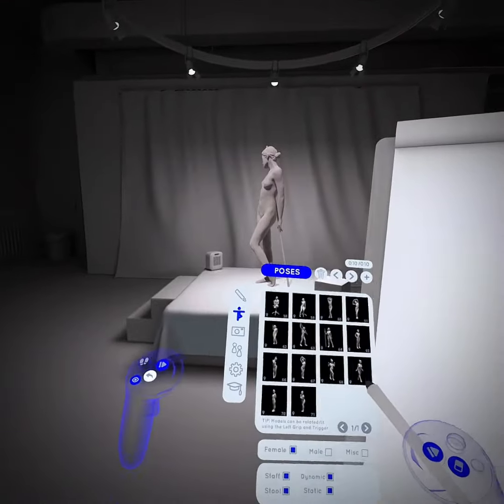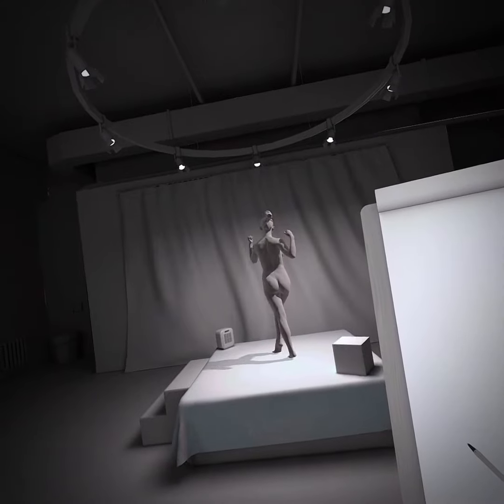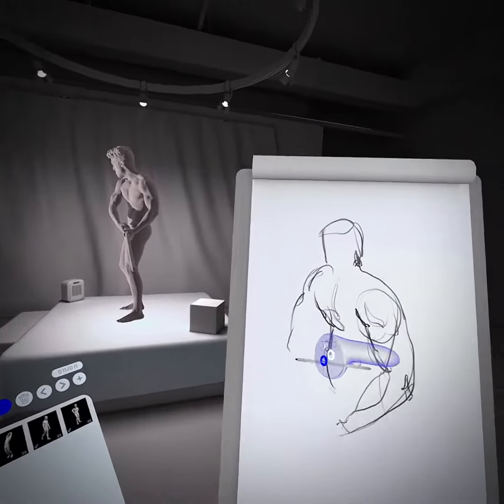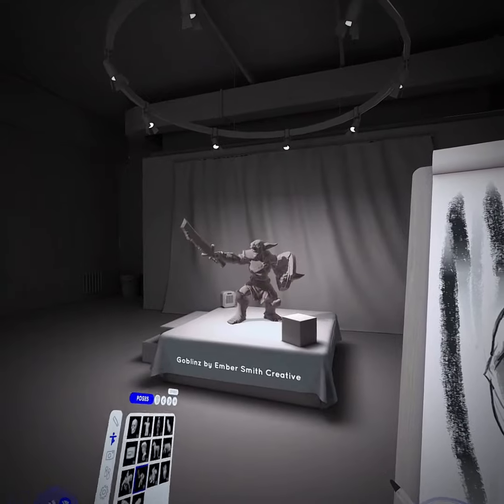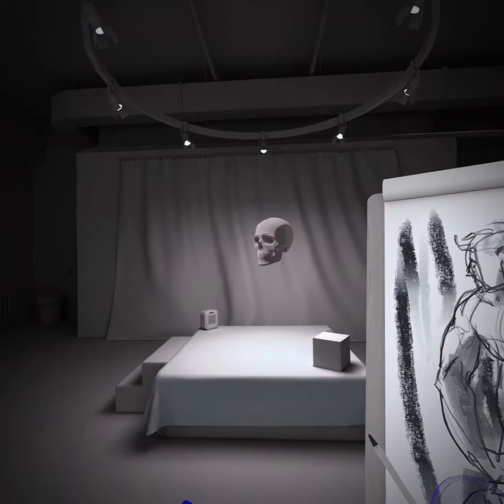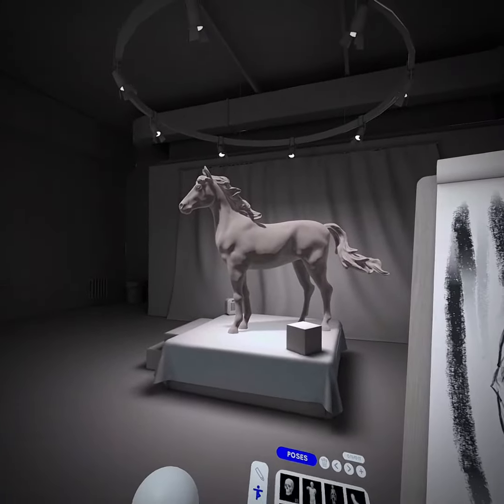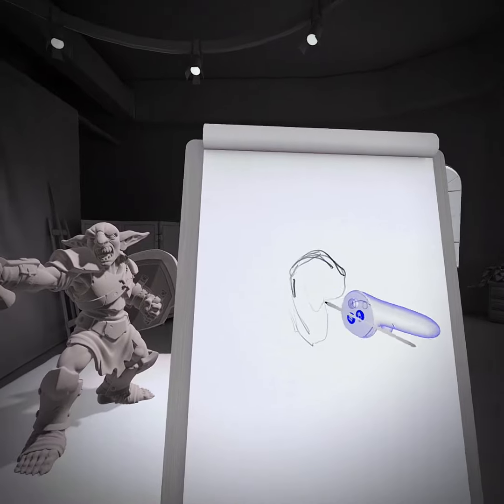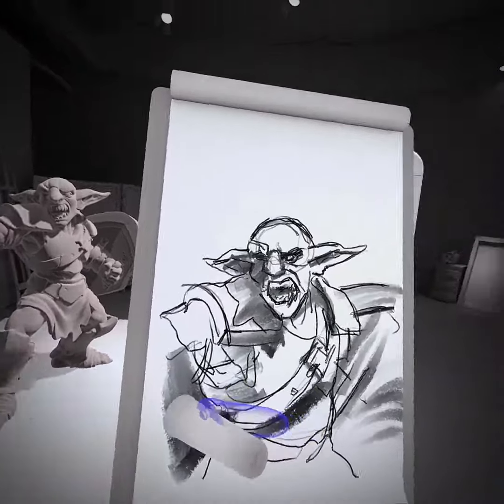Life Drawing in VR? Yes, and it's awesome! - Gesture VR test on Quest 2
Hi everyone, here's something not made in Dreams for once 😅

In the video, I test a new VR life drawing program called "Gesture VR", made by an acquaintance of min from my Oculus Rift days, Nick Ladd. I test the program on my Quest 2 in standalone mode, and it runs surprisingly well!

The app even have a pass through mode where you can place the model in your own room and even draw on real paper. The quality is not super high on the Quest 2 camera, but I imagine it would be really cool on the Quest pro.

As you'll hear in the video, I'm quite happy with how the program manages to capture the feeling of being in a real life drawing session.

The program is available on all major vr headsets from the Quest Store or the Steam marketplaces.